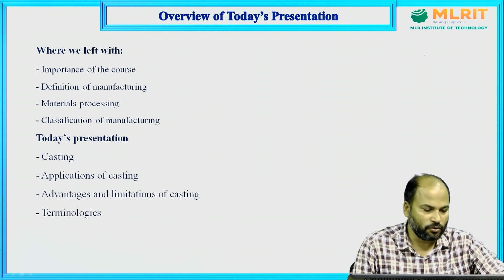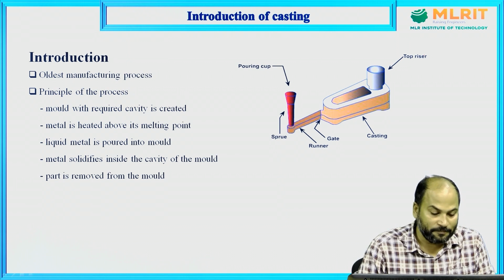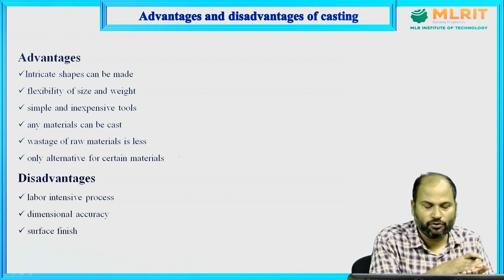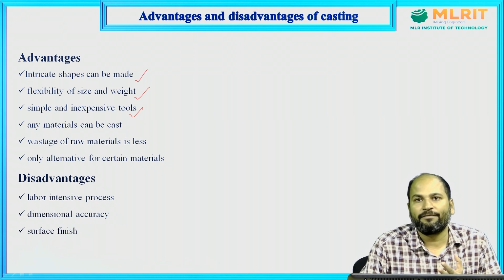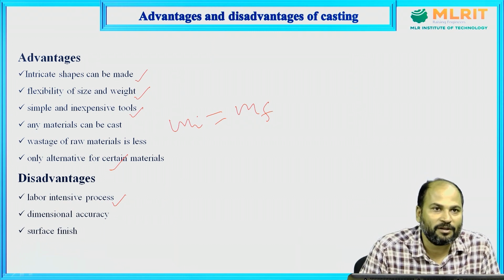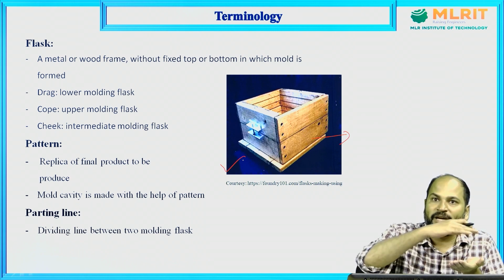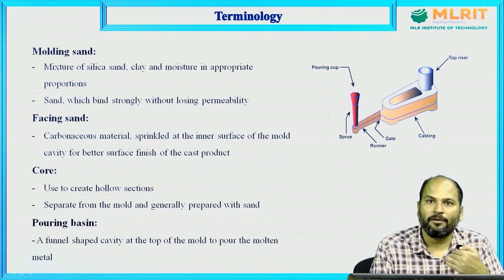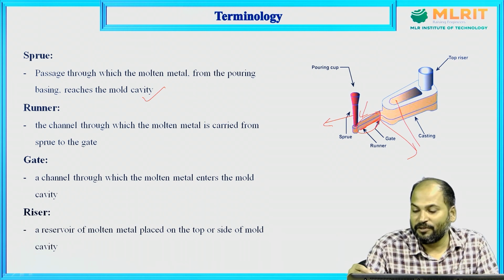LEC03|Manufacturing Process| Introduction of Costing by Dr. Hari Kishore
Hyderabad.